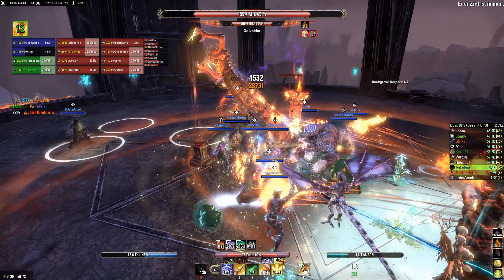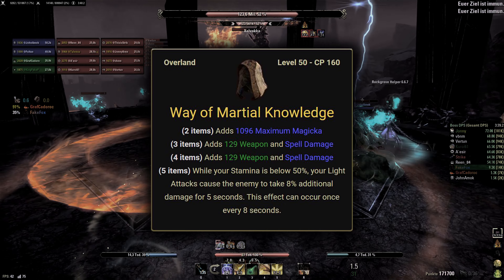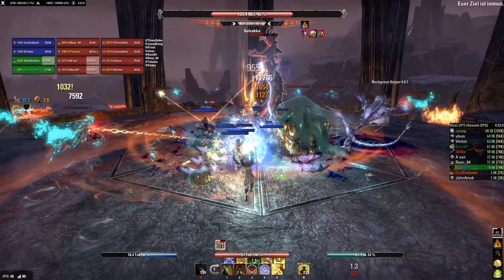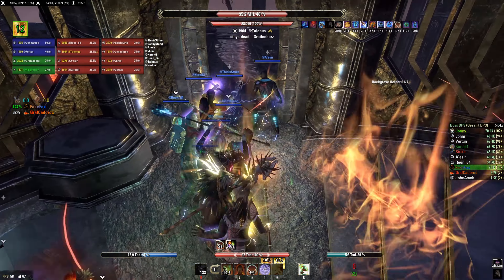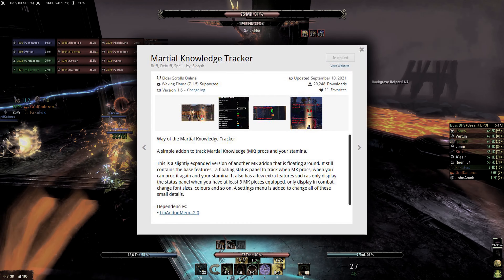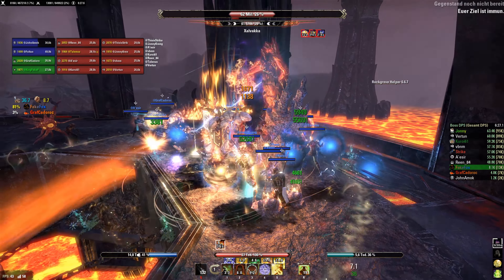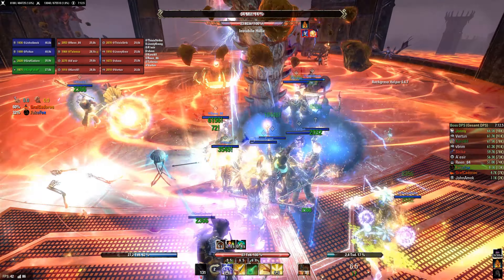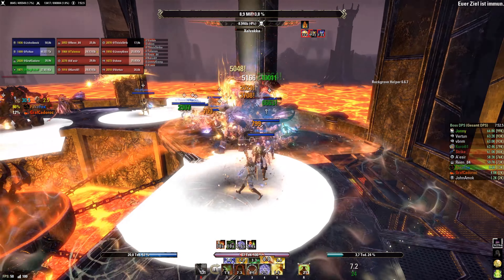ESO | Support Set Spotlight: Way Of Martial Knowledge | English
Everything you need to know about Way of Martial Knowledge!

Intro/Outro Music: Lullaby Morrowind Theme by Ares